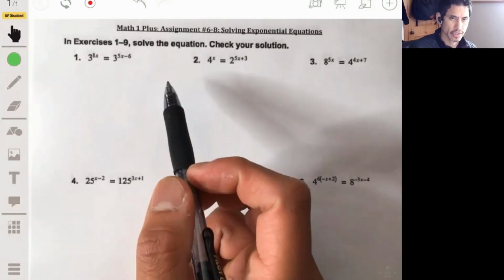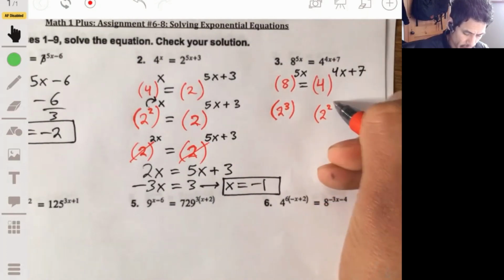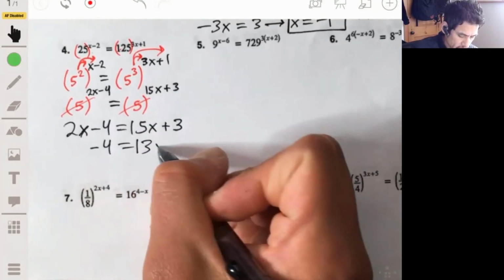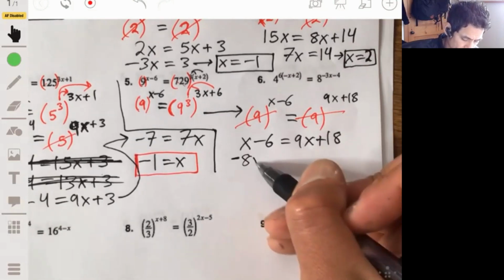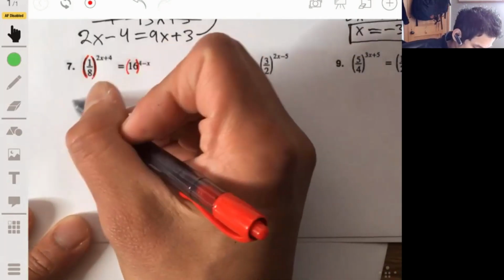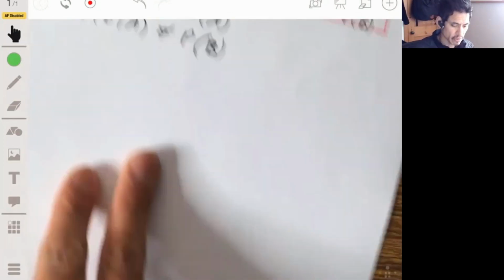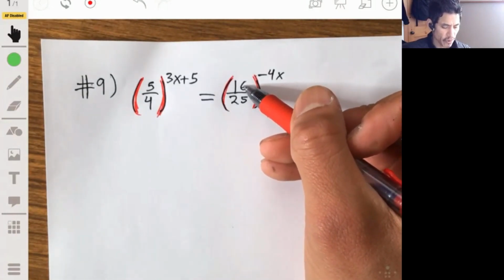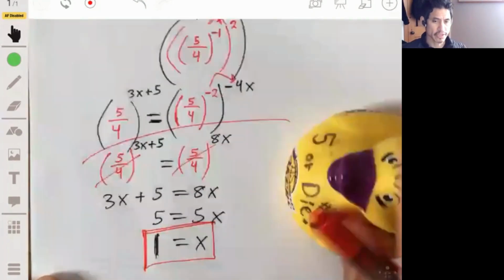Solving Exponential Equations | (Math 1 Plus #6-8)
In this video I go over Solving Exponential Equations by completing 9 Example Problems that include cases involving the same base, different bases, and Fraction Bases.